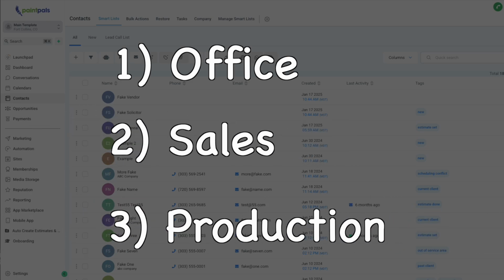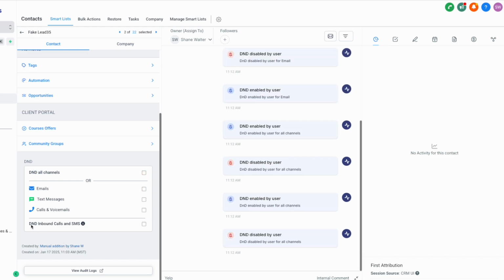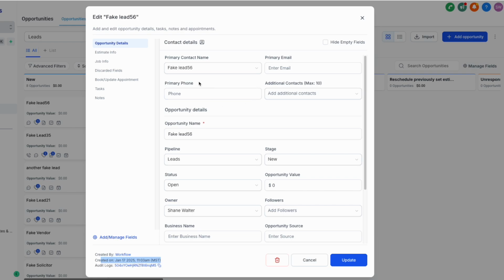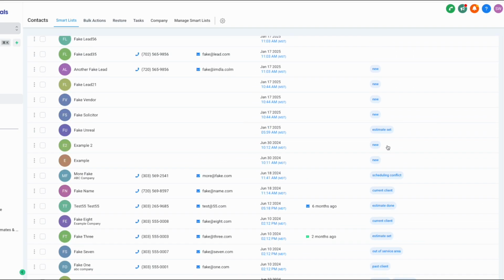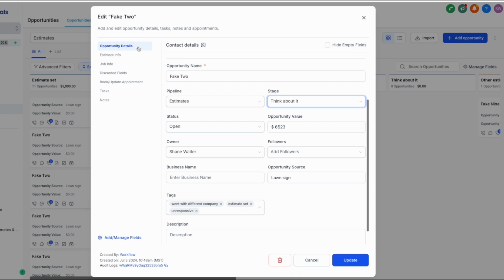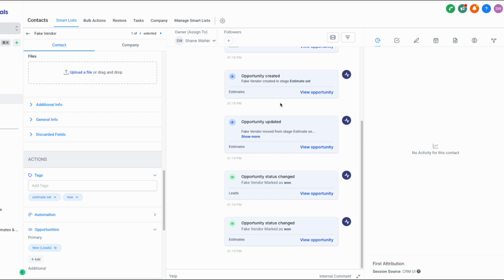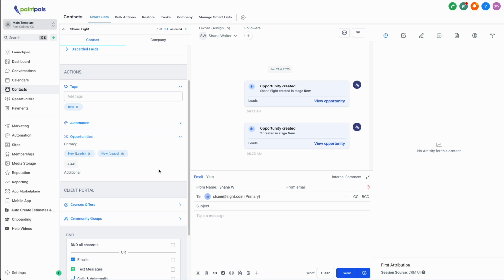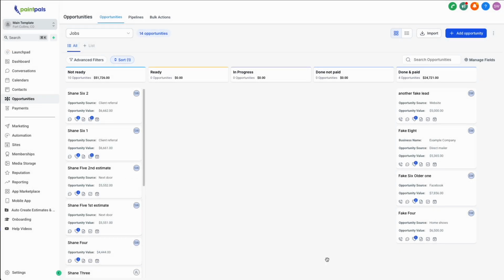[Getting Started] - CRM Main Video Tutorial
0:00 – Intro
1:36 – Dashboards
3:37 – How to navigate the menu options
4:49 – Contacts Lists
5:57 – Individual Contact Page
14:59 – Opportunities Page
18:49 – Contacts & Leads Relationship
21:44 – Office Work
34:08 – Sales / Estimators Work
40:26 – Reschedule Lead Stage, and Canceled Estimates
43:33 – Demo of going from lead to estimate to job
45:28 – Production Management
48:26 – Multiple Leads for One Contact
1:00:00 – Upcoming update and process before the update happens